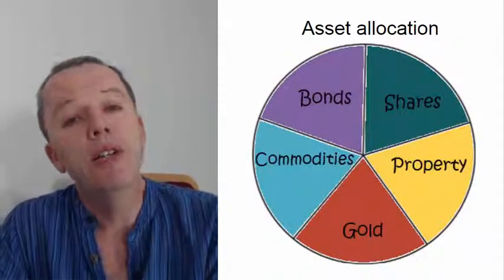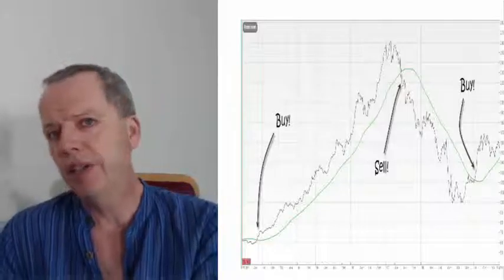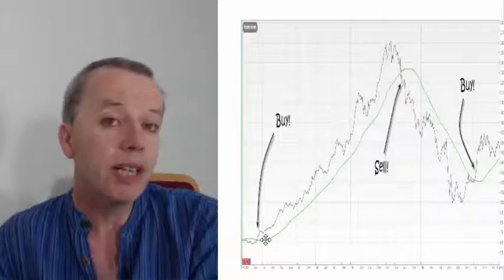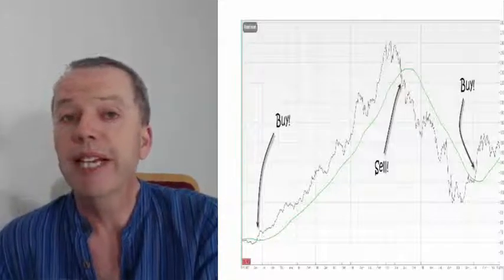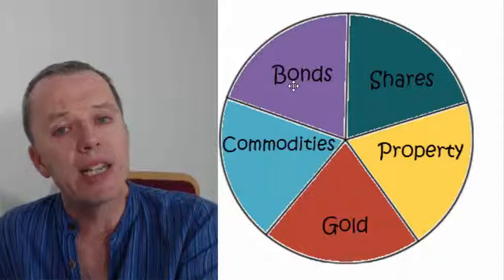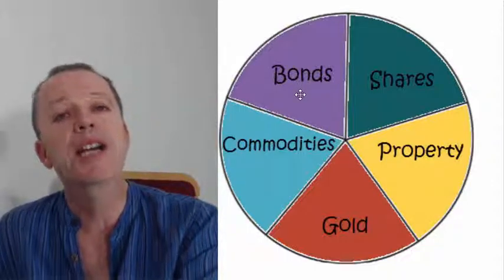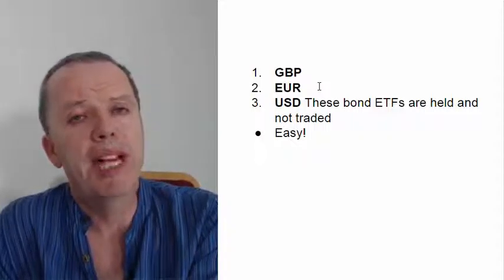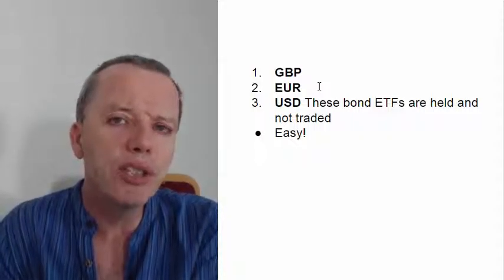2016 10 09 weekly trading overview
a review of my weekly trend-trading system looking at different asset classes.